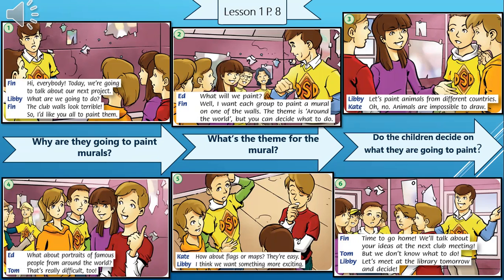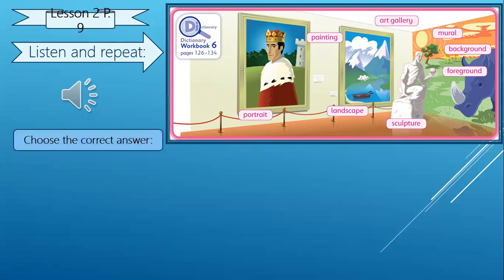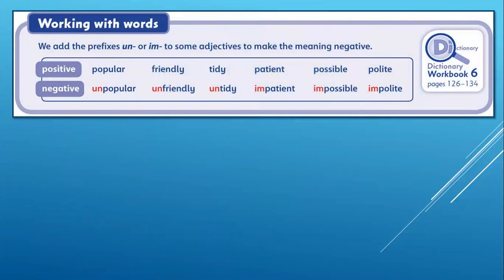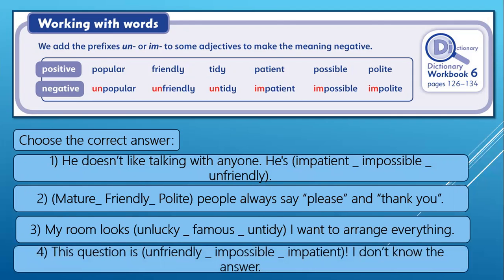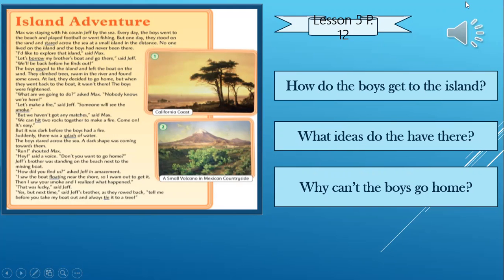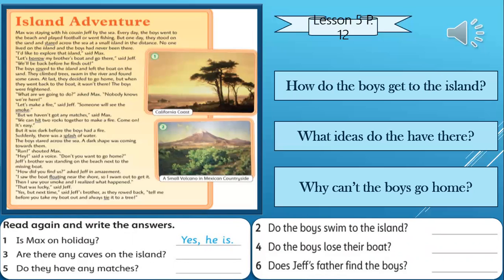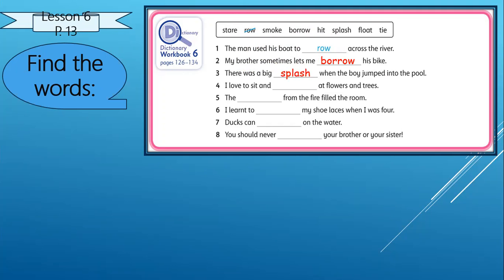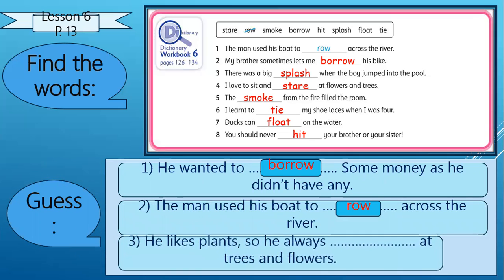G6 _Unit 1_A.L._Lessons 1,2,5&6